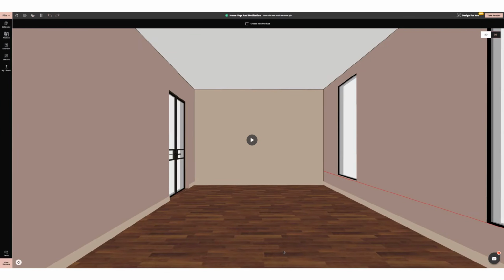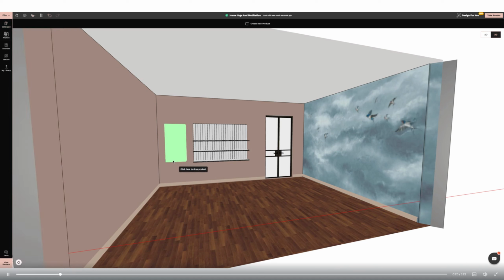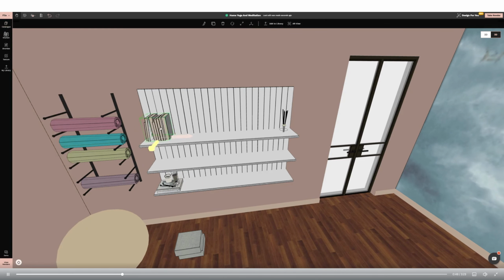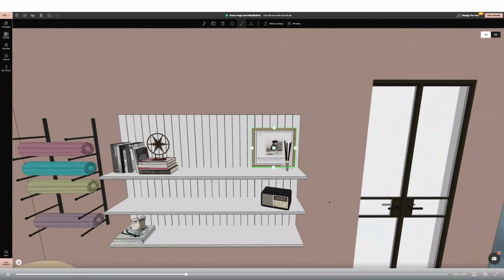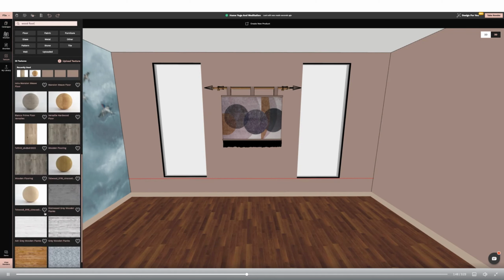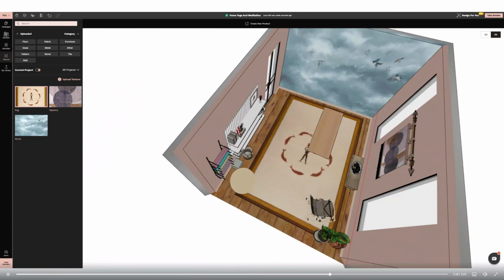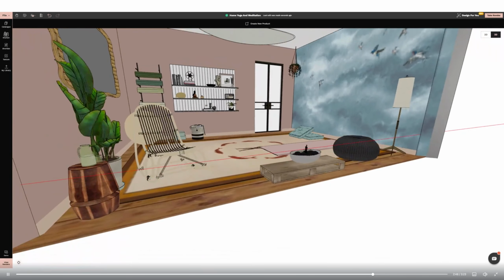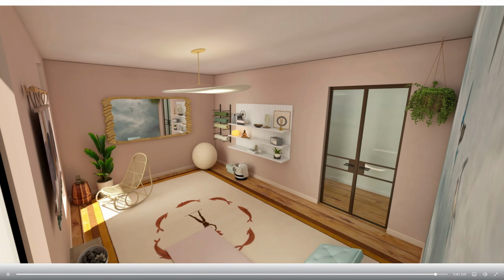How to design a YOGA & MEDITATION STUDIO on Foyr Neo | Easy Step-by-Step TUTORIAL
Join us in this transformative tutorial where peace meets design. Our newest tutorial takes you through the process of creating a serene yoga and meditation studio using Foyr Neo.

Whether you're a yoga enthusiast looking to personalize your practice space or an interior designer aiming for serene studio layouts, this video is your go-to guide.